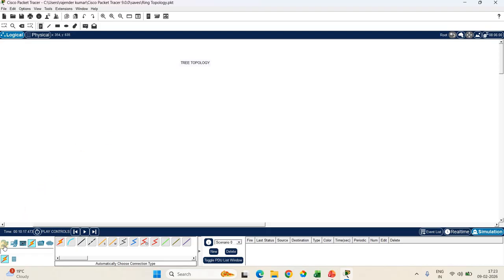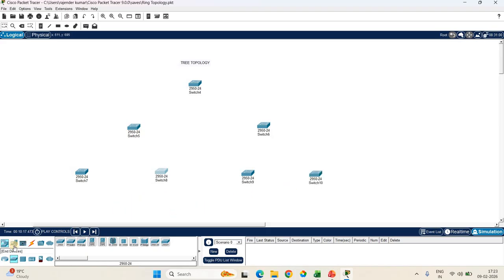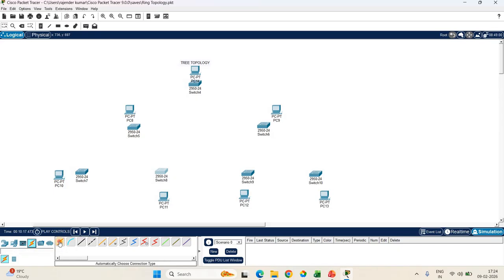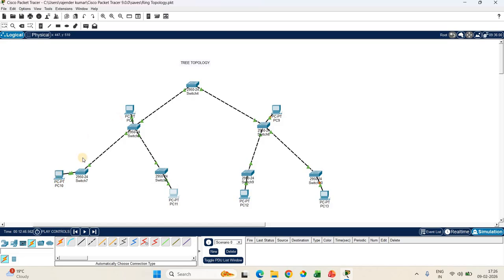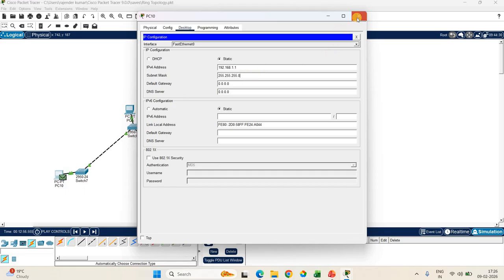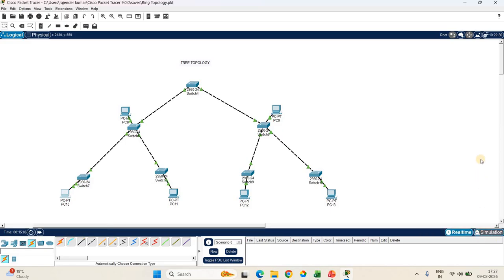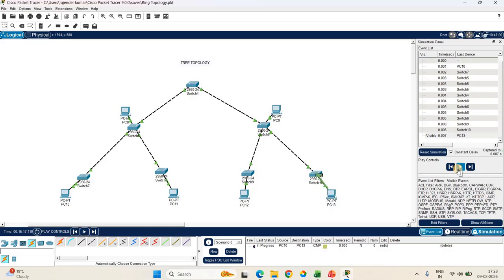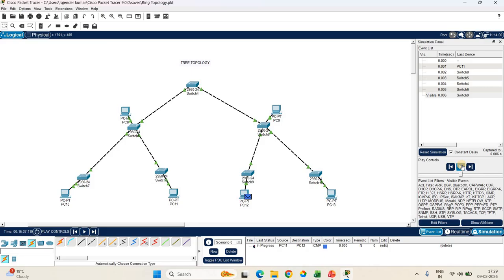Tree Topology using Packet Tracer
In this video, we learn how to design and simulate Tree Topology using Cisco Packet Tracer in a step-by-step practical demonstration.
This practical simulation will help students understand how hierarchical networks are implemented in real-world environments using Cisco Packet Tracer.